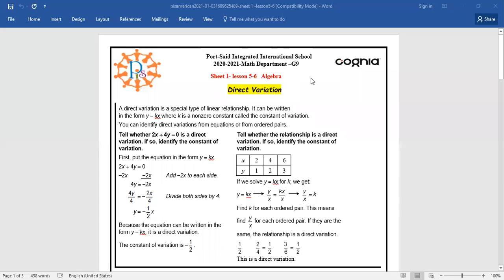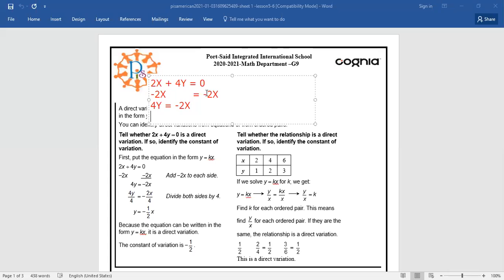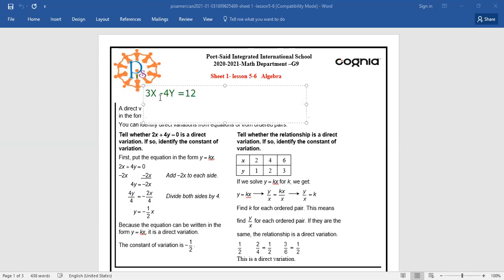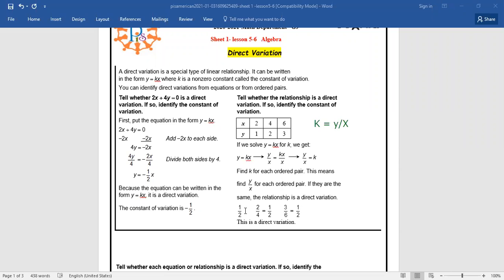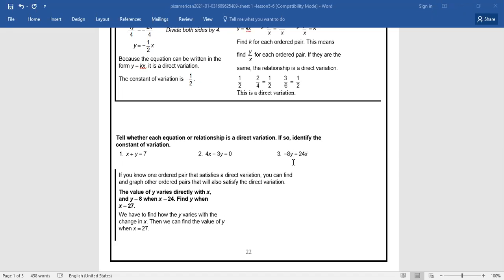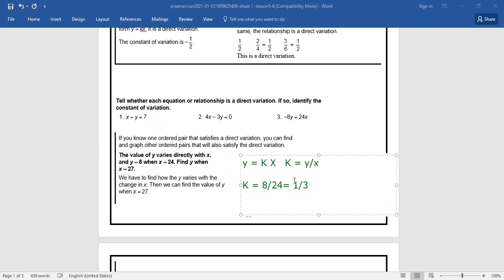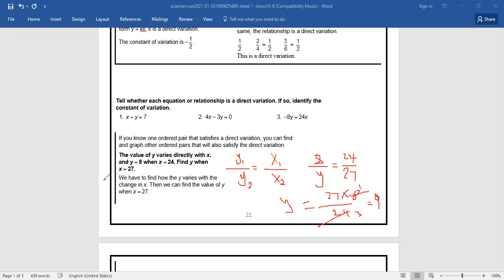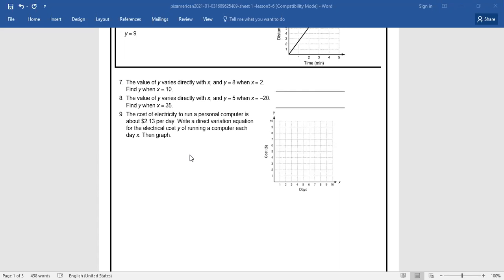Math- Grade9- chapter 5 algebra -lesson 5- 6 Direct variation